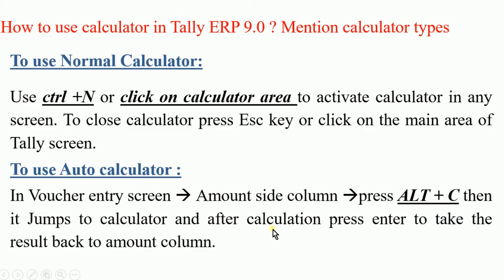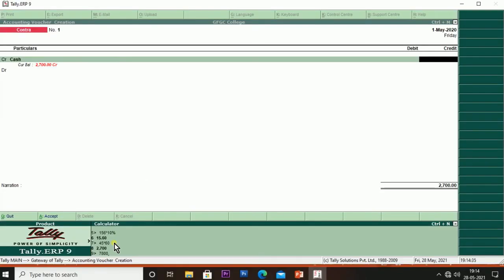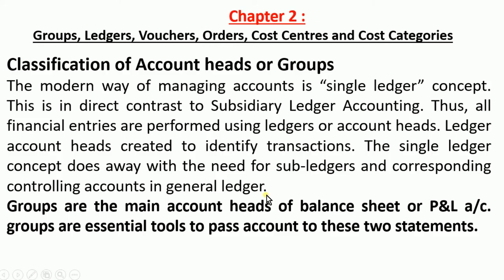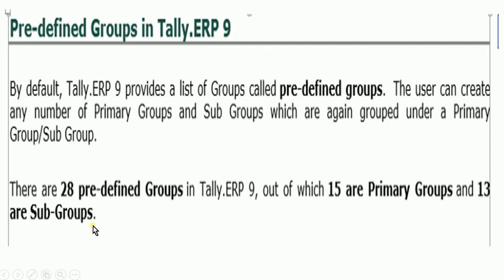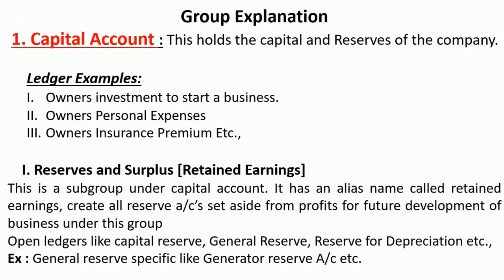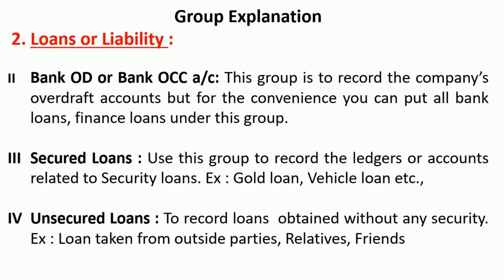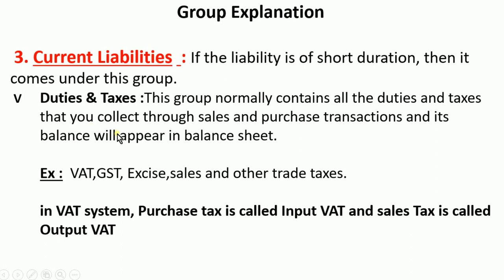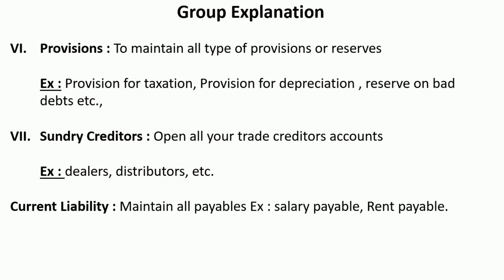Tally ERP 9.0 as per bcom syllabus Video 4